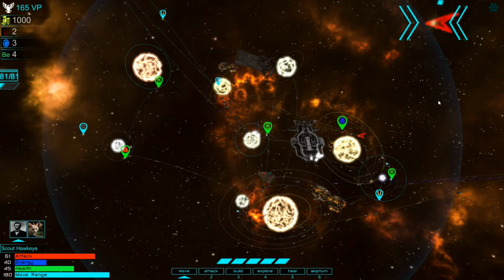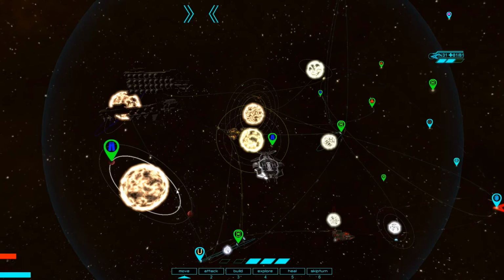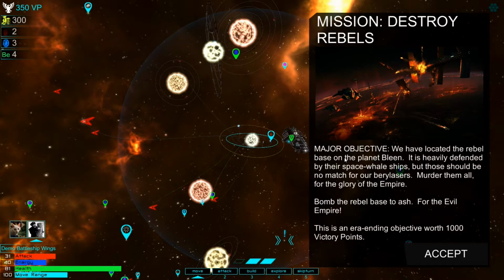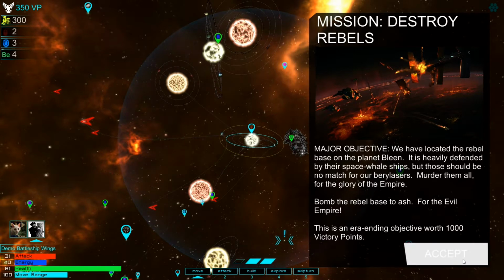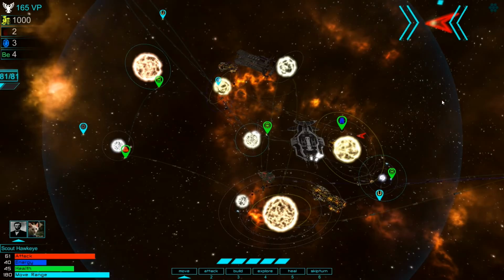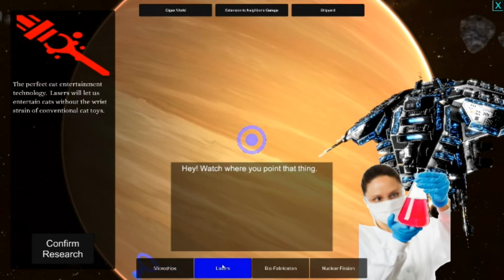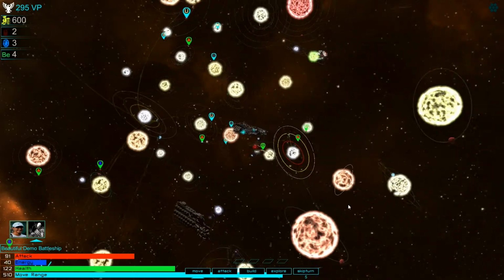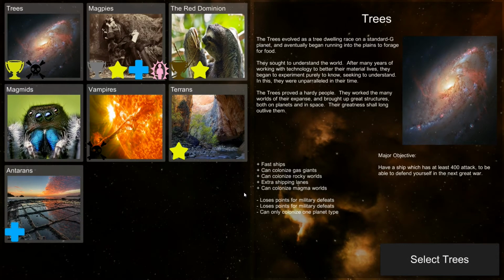6 - Festival of Indie Games Gameplay Video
This video shows off a lot of new features and gameplay. Check out our upgrade system, research system and civilization selection screen.  In the works for next time are an innovative strategy based dialog system, a crew and cargo management system and an introduction to tactical combat.  As always feedback and suggestions are welcome.